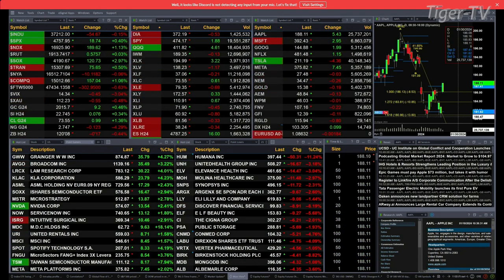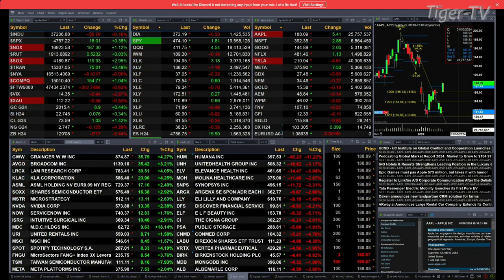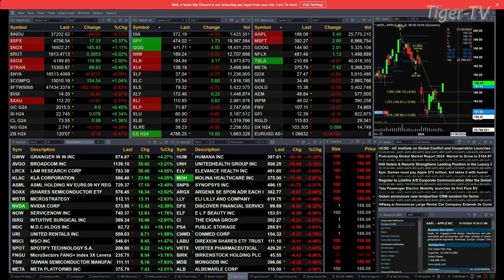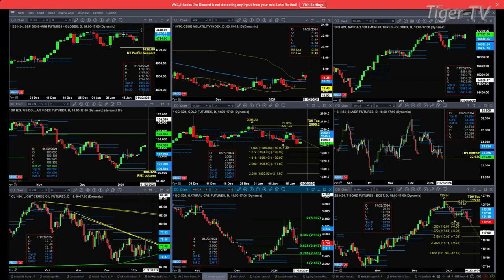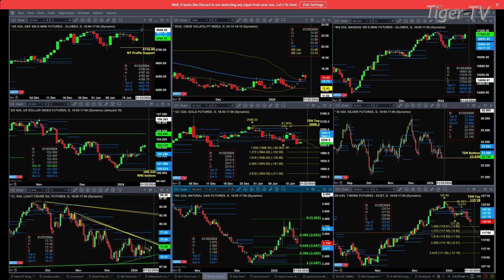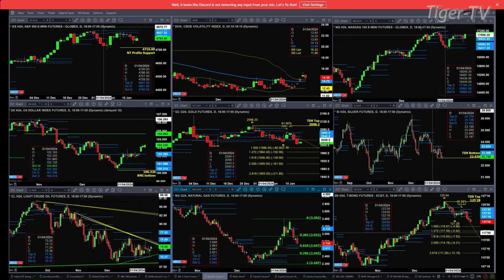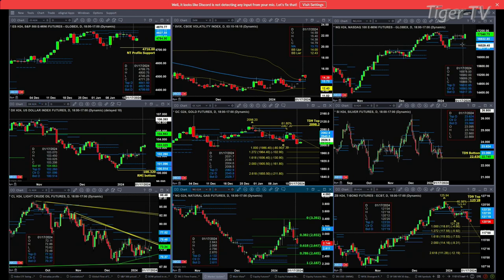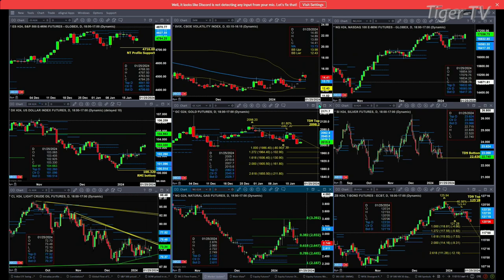January 18th 11AM ET Market Update on TFNN - 2024